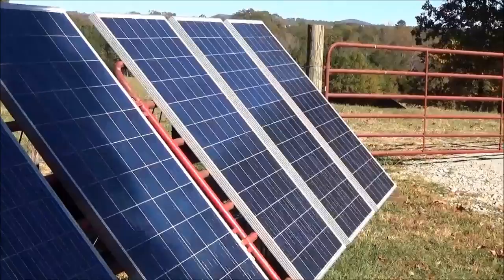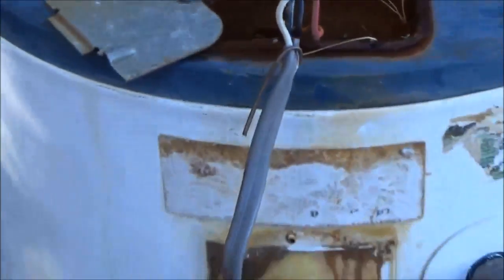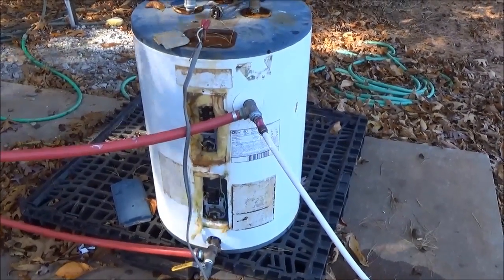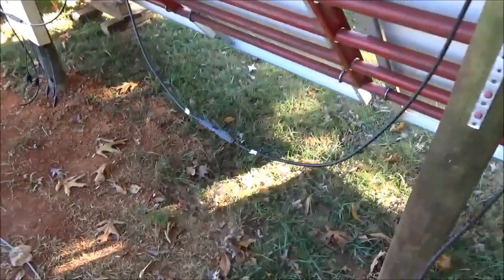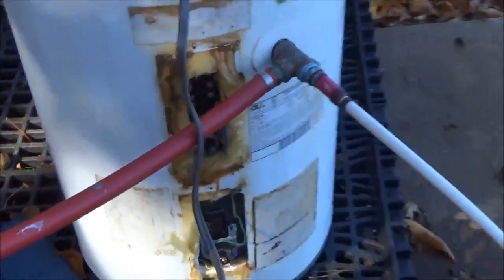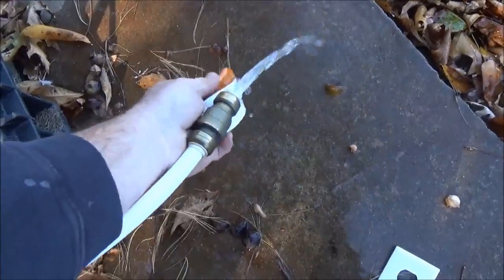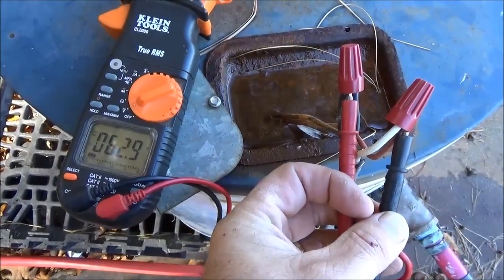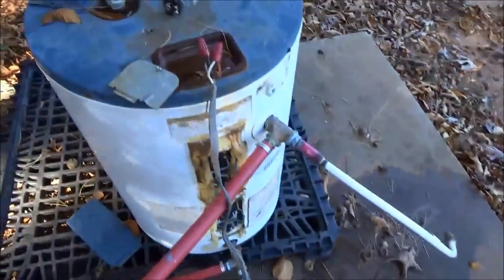Fuel-less Hot Water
A video showing how to heat water directly from your solar panels.   I hooked 4 solar panels in series to a standard water heater with standard elements.  No modifications were made.   I will be testing this soon with some DC elements with built in Thermostat.    Heating water this way in a preheater tank makes a lot of sense to me.  Allow the sun to make all the hot water it can and if it cannot keep up with the demand you have grin or generator power to make up the difference.